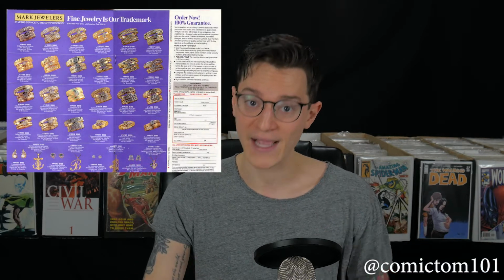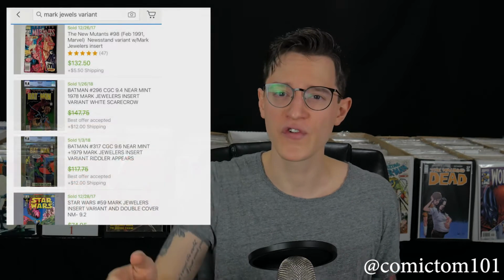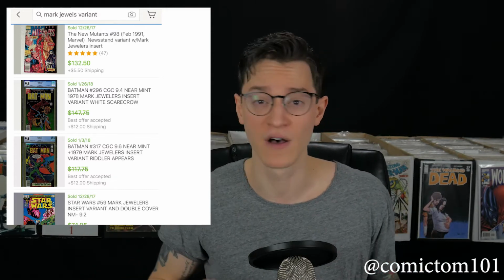The 1st Comic VARIANT? What's a MARK JEWELERS VARIANT? How to find a MARK JEWELERS VARIANT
Need a Local Comic Shop? Contact Russ